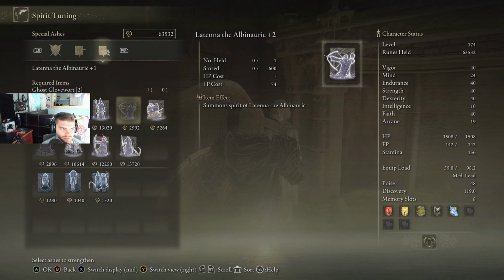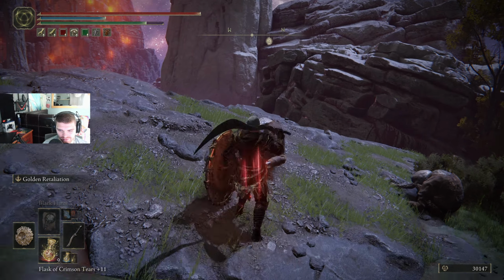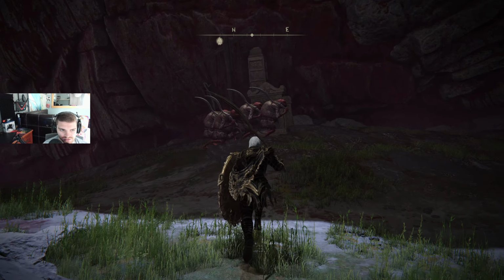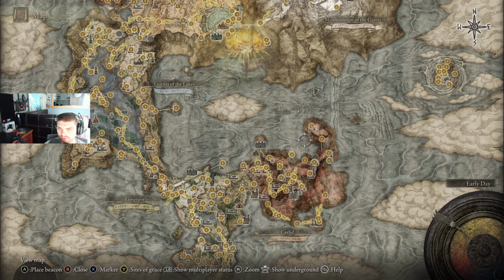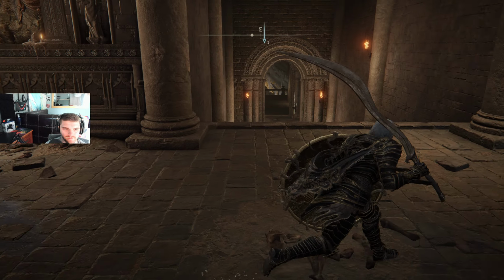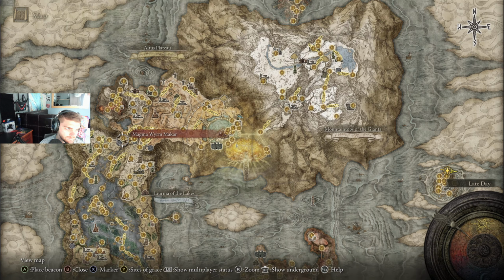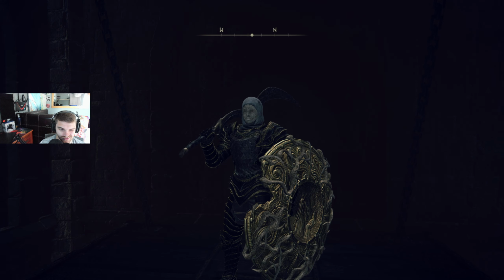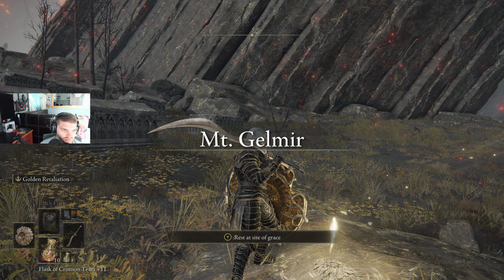Elden Ring Farming For Summon Upgrades Episode 218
Come Join In the Fun With MagZz As He Is Grinding Elden Ring

As Always Good Vibes, Have Fun And Keep Grinding